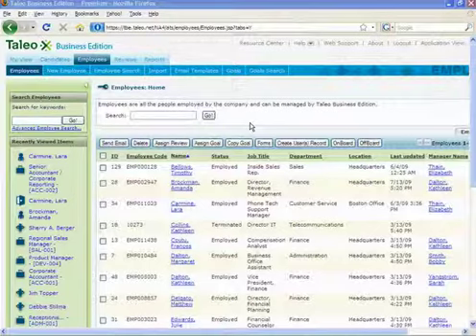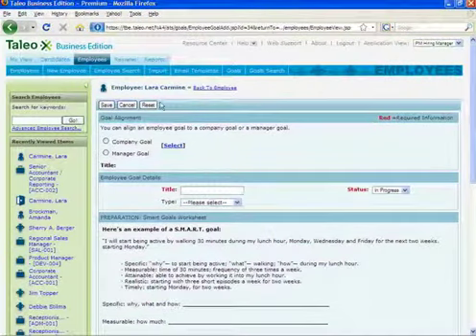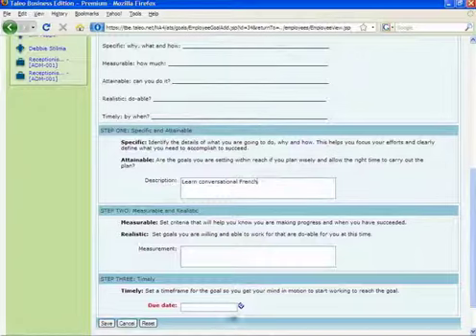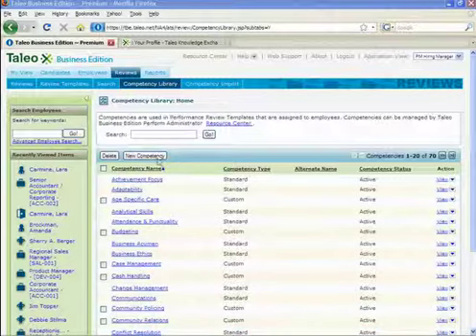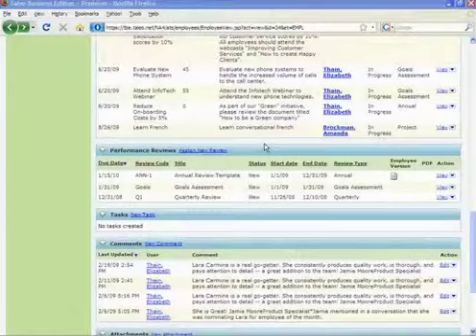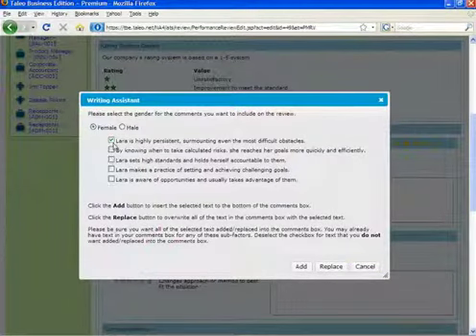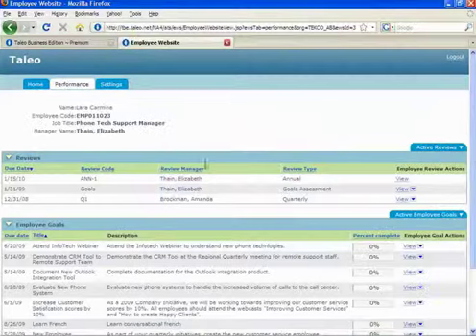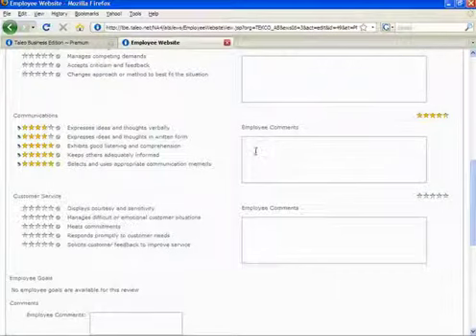Online Goal Alignment and Emplyee Review Process Details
Take your performance management processes online with on-demand software solutions. Align employee goals with corporate objectives, conduct painless employee reviews, and improve productivity.